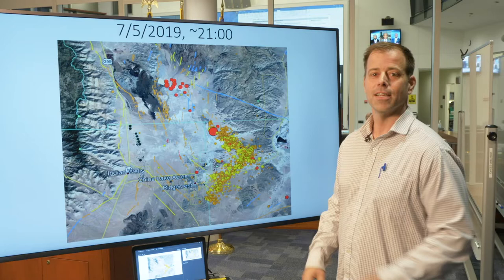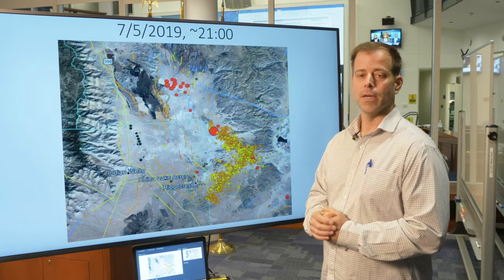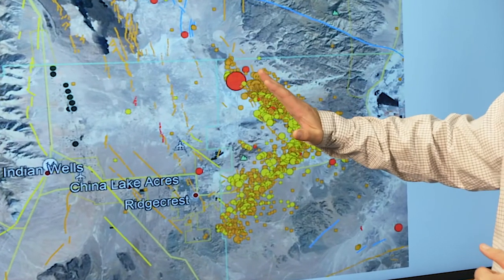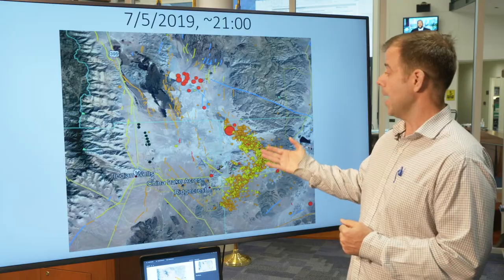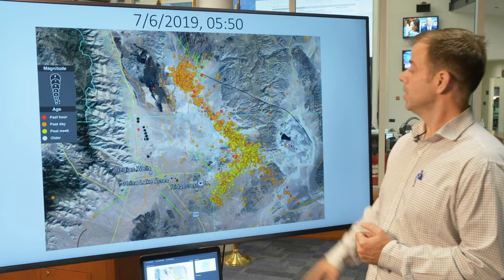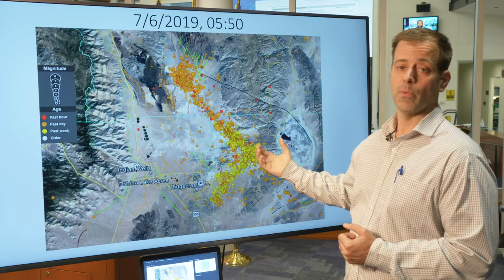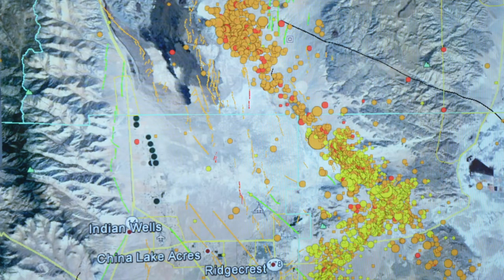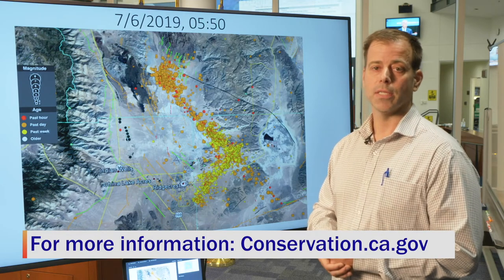DEPT OF CONSERVATION QUAKE EXPLAINER